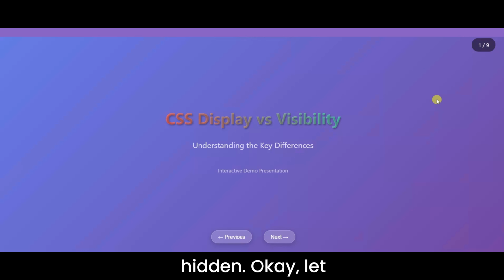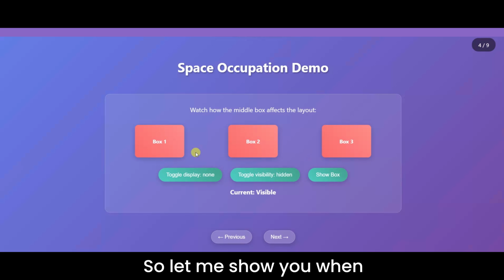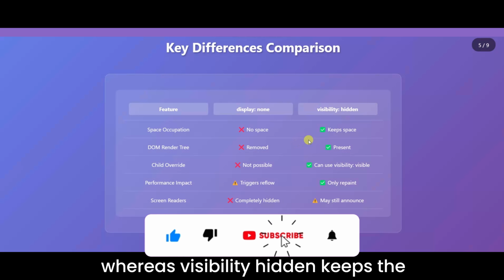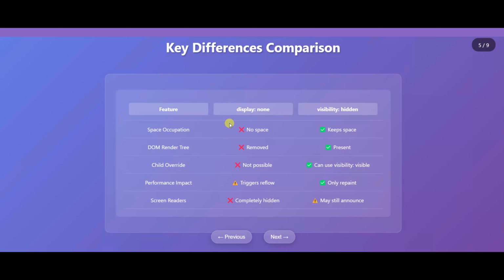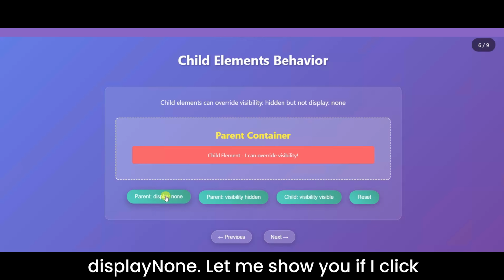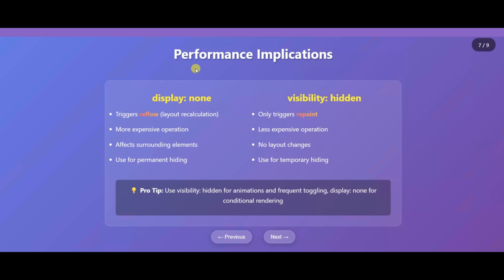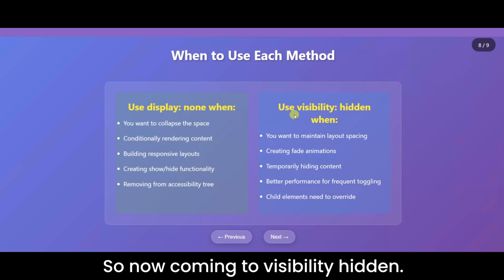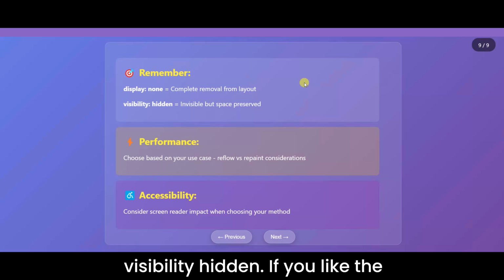CSS Face-Off: display: none vs visibility: hidden — What's the Real Difference?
Confused about whether to use display: none or visibility: hidden in your CSS? 🤔
In this video, we break down the key differences between the two, including how they affect layout, performance, accessibility, and child elements. Learn when to use each property, explore real-world use cases, and avoid common mistakes in your web development workflow. Whether you're a beginner or an experienced frontend developer, this CSS tip is a must-know!

🔍 Topics Covered:

Layout and space differences

Performance (reflow vs repaint)

Accessibility impact on screen readers

Child element behavior

Best use cases and animation tips